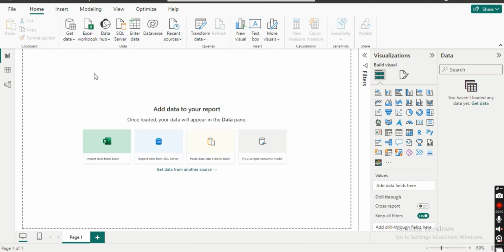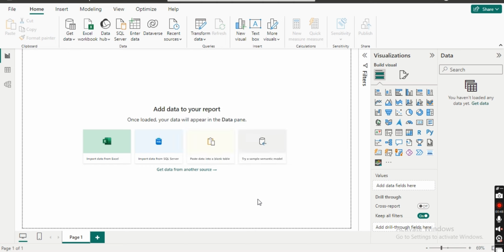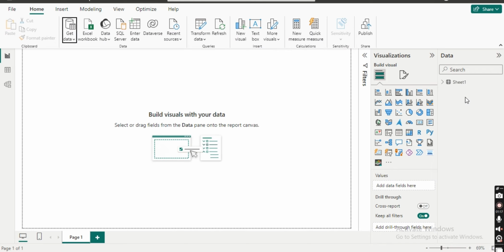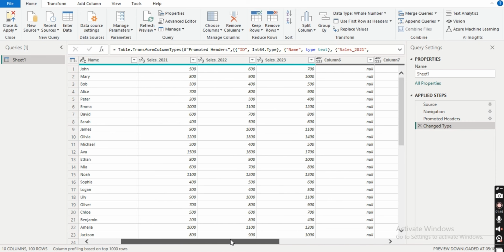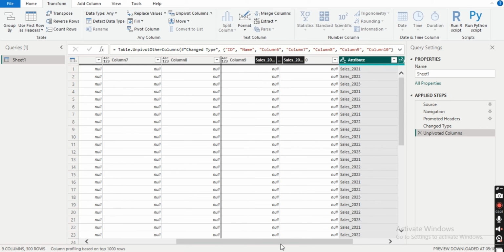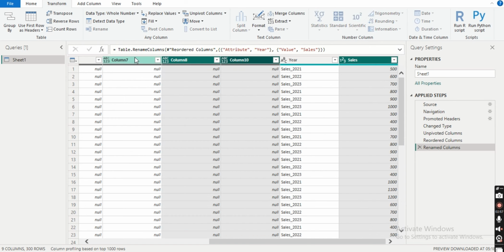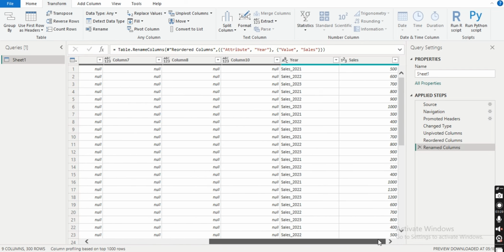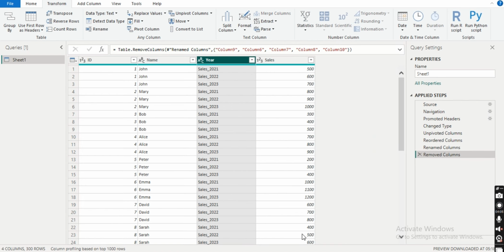Power BI Magic | Learn about Unpivot Columns in Power BI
Welcome to Codeaze

Dive into the dynamic world of Power BI with our latest video! Unlock the secrets of unpivoting and learn how to transform your data for powerful insights. Whether you're a beginner or a seasoned Power BI user, this tutorial covers everything you need to know. Ready to elevate your data game? Hit play now and unravel the potential of unpivoting in Power BI! 🎓💡